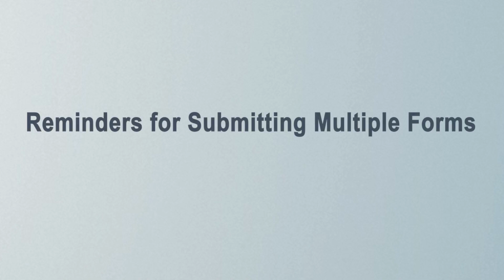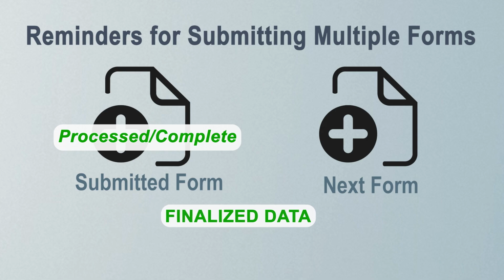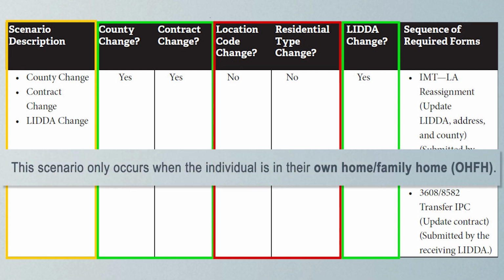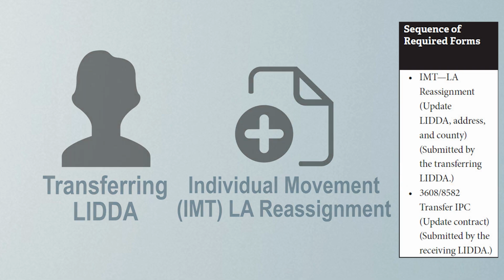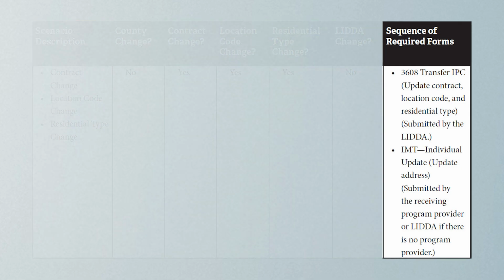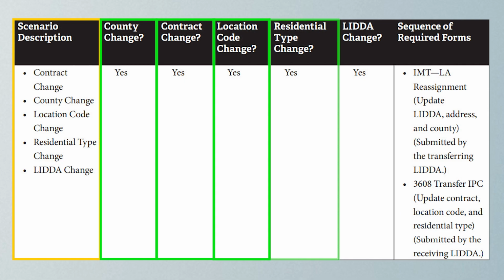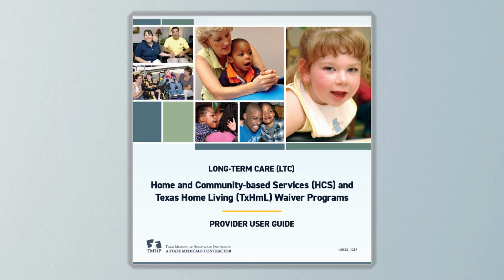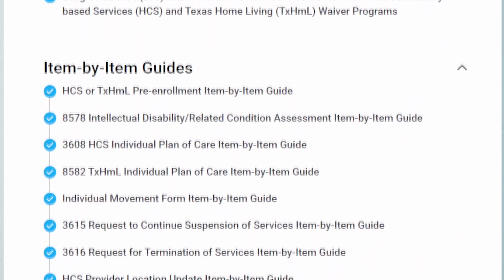ARCHIVE_Appendix A (Part 2): Understanding the Appendix & Submitting Multiple Forms on the LTCOP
This Appendix A video is part two of a two-part series. In this video, we’ll look at a few scenarios documented in Appendix A: Scenarios for Selecting an IMT Purpose and IPC Type and explain the process for submitting multiple forms on the Long-term Care Online Portal. Part One of this series shows you how to access Appendix A, found in the LTC HCS and TxHmL Waiver Programs Provider User Guide. Click the timestamps below to jump to that section of the video.

00:00 Intro
00:12 Video Overview
00:25 Submitting Multiple Forms
01:07 Appendix A: Scenario One
02:20 Appendix A: Scenario Two
02:55 Appendix A: Scenario Three
03:45 Reference Materials
04:26 Outro

T00196